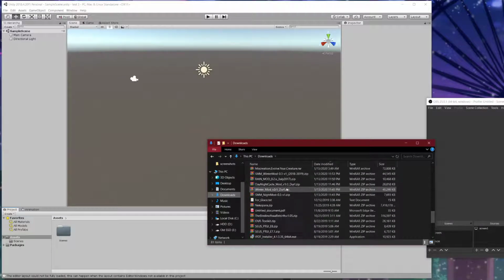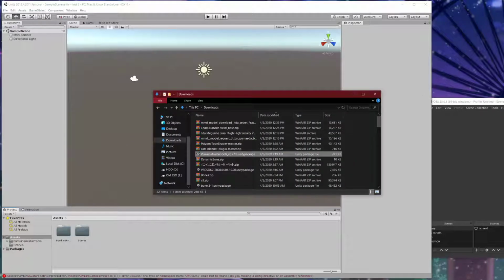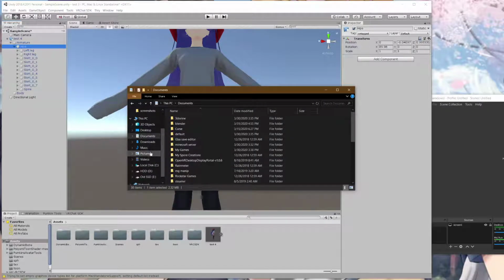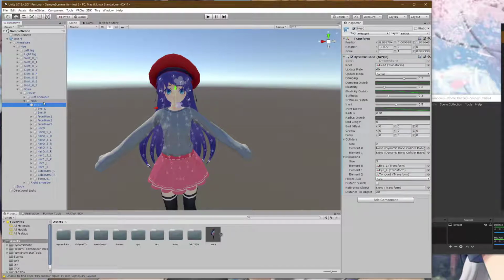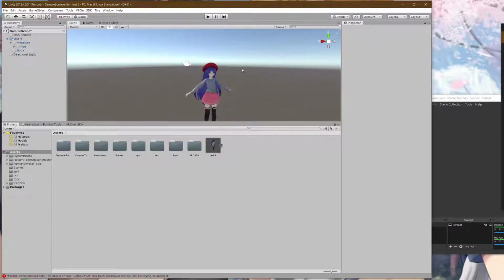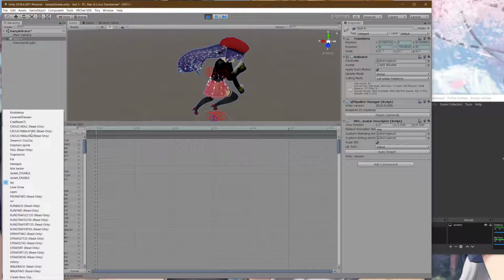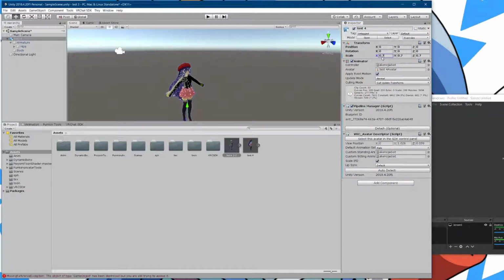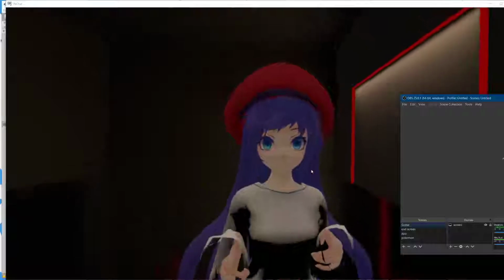How NOT to Upload an Avatar